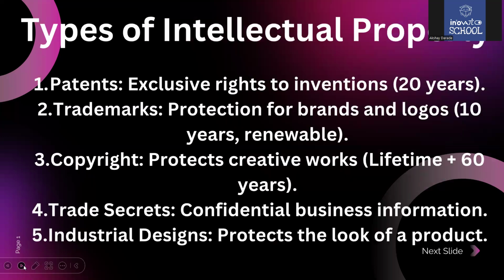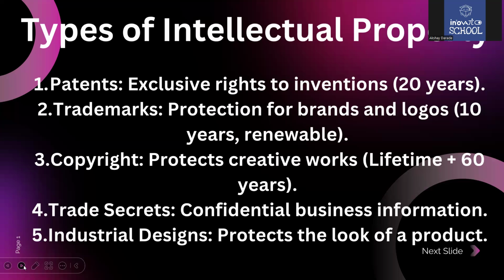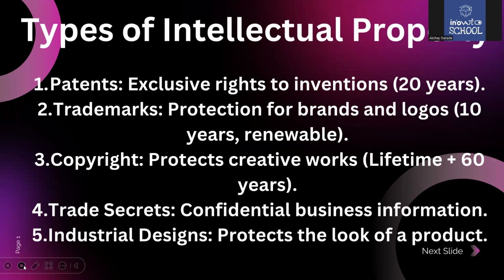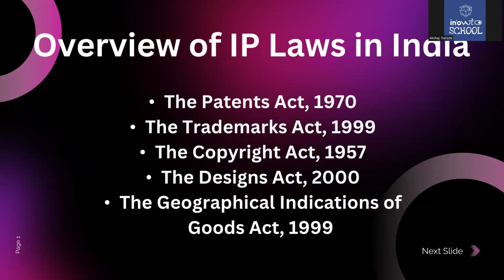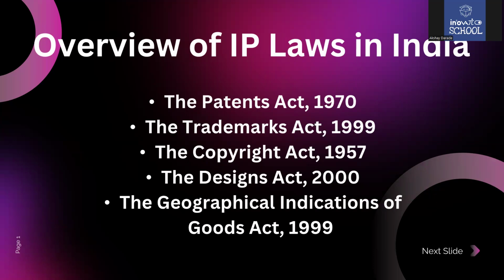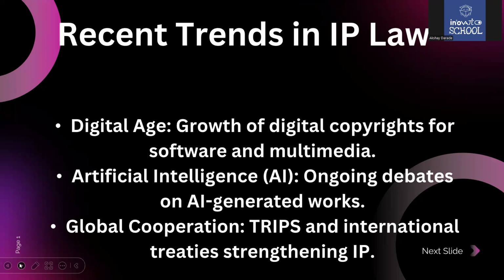Introduction to Intellectual Property Act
✨ "Unlocking the Power of Ideas: An Introduction to the Intellectual Property Act" ✨

💡 Ever wondered how ideas turn into valuable assets? Or how creators protect their work? Join us as we dive into the world of Intellectual Property (IP)! 🏛️✨ From patents 📝 and trademarks ™️ to copyrights 📚 and trade secrets 🔒, this video breaks down the essentials of IP law and why it’s key to protecting innovation and creativity**.

🎓 Perfect for law students, creators, or anyone curious about IP rights – let’s make sense of the laws that shape our creative world!